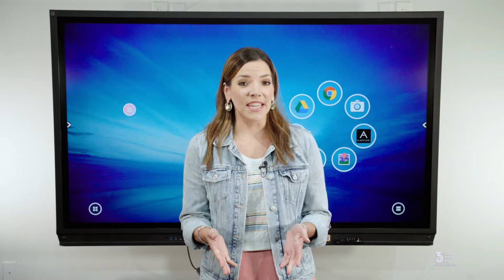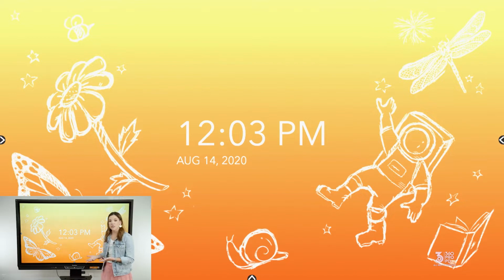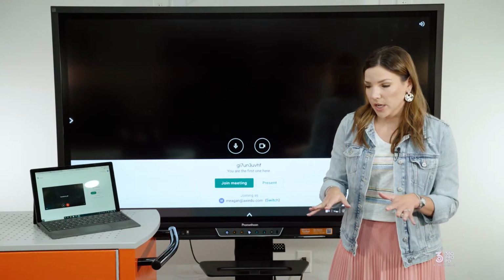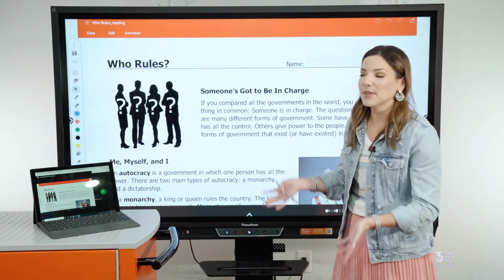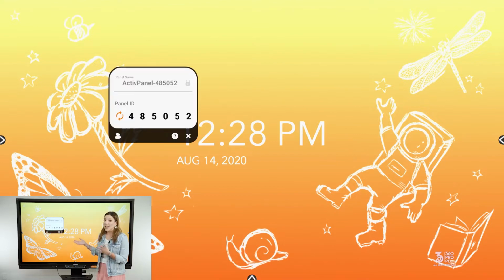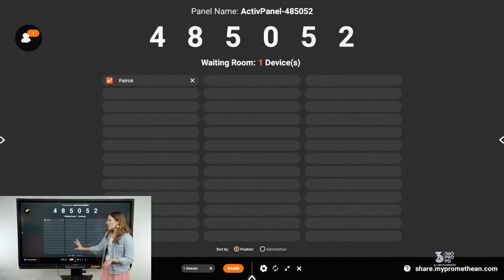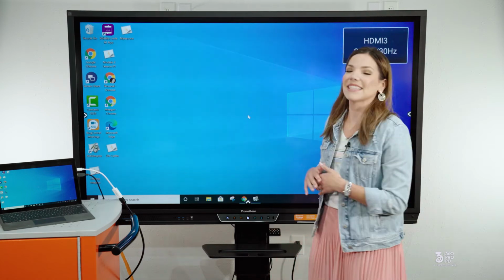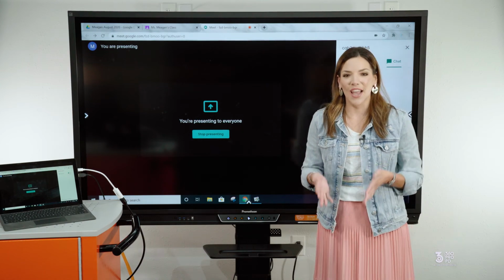Distance Learning with your Promethean ActivPanel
Part of a FREE Teacher PD Module from 360 Pro PD

In this video, we walk you through how to incorporate your Promethean ActivPanel with your distance learning and hybrid classroom teaching strategy. Whether you have the latest hardware, or an older panel, we cover how to use your favorite interactive display when your students aren't face-to-face.

This topic video is part of a FREE module from 360 Pro PD, where our professional development curriculum was designed for teachers, by teachers. Self-paced, online courses for Promethean, Google, Distance Learning, and more!